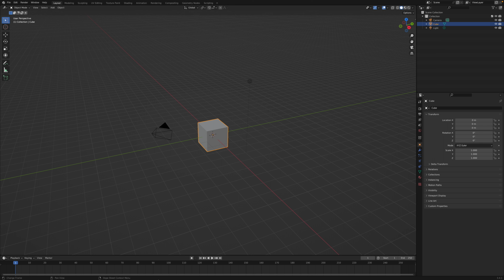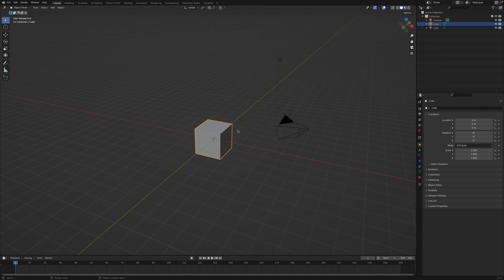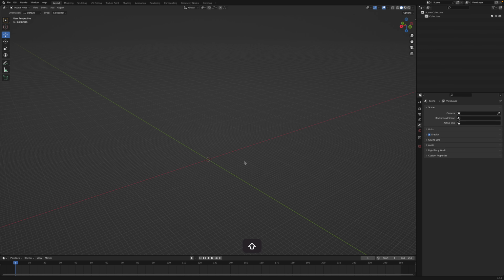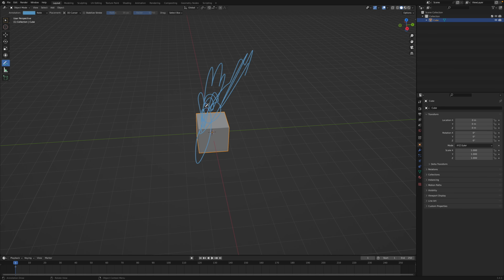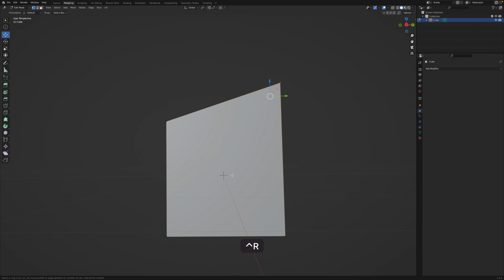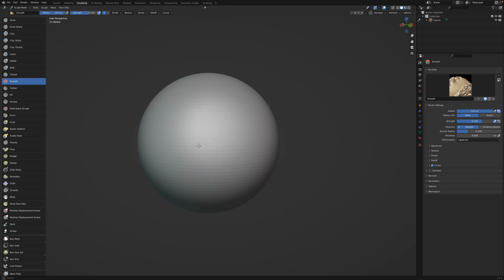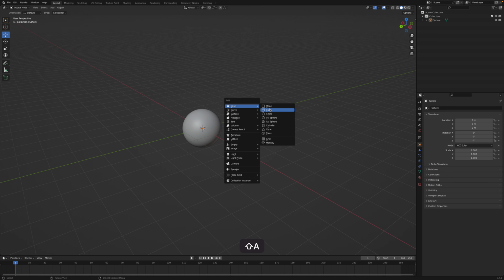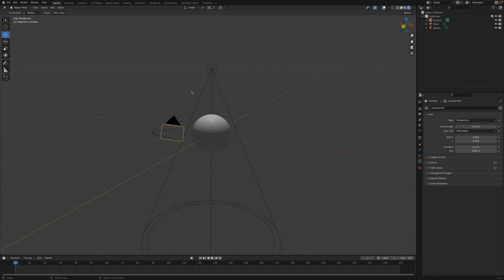Day 1 of Blender - Navigating The Interface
Blender for beginners - Day one - The Absolute Basics.